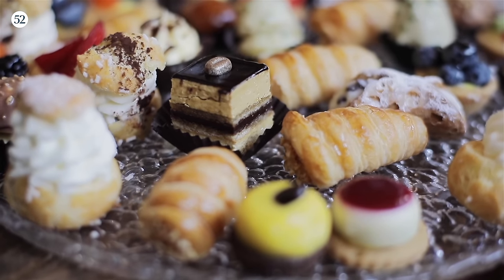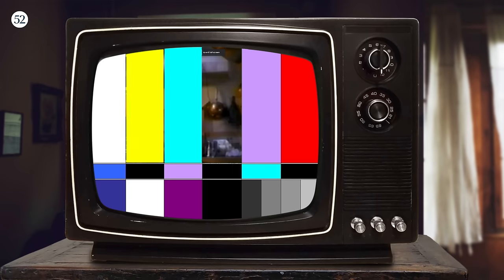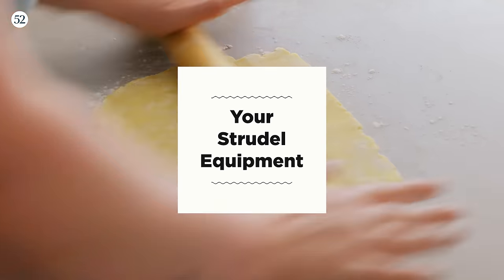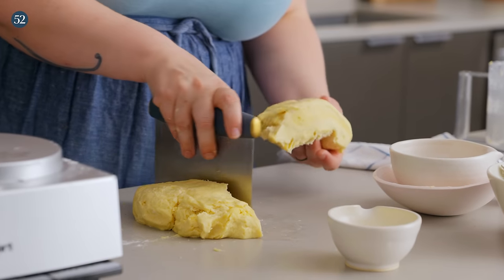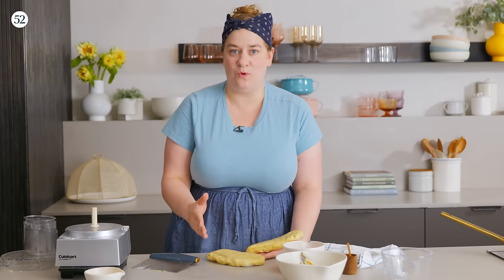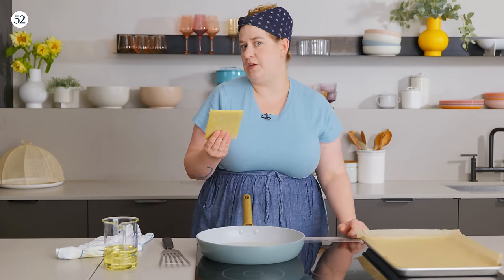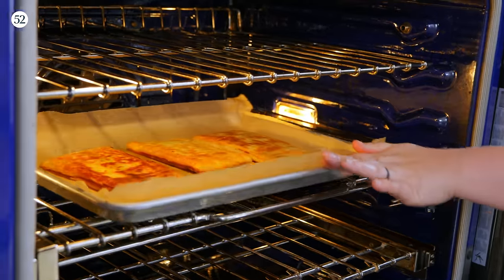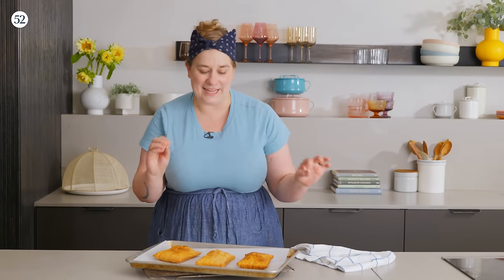How To Make Toaster Strudel | Bake It Up a Notch with Erin McDowell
Join Food52’s Resident Baking BFF Erin McDowell as she whips up pastries she’s dreamt of since childhood: toaster strudel! Learn to make 3 versions as she fills them with chocolate hazelnut spread, jam, and cream cheese with brown sugar. These are definitely not your typical frozen pastry!

VIDEO CHAPTERS
00:00:00 Intro
00:02:41 Is est strudel?
00:05:09 Your strudel equiptment
00:05:56 Know the dough
00:10:09 Know your consistency
00:11:31 To fold or not to fold
00:21:34 Let's fry
00:23:22 Das icing
00:25:13 Mistakes happen
00:29:43 To flake or not to flake
00:32:27 Icing auf dem strudel